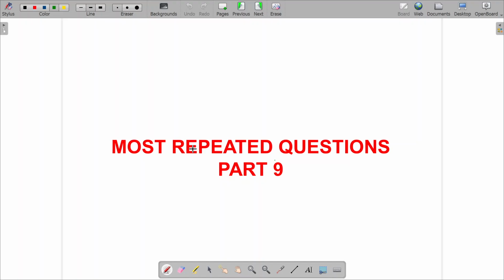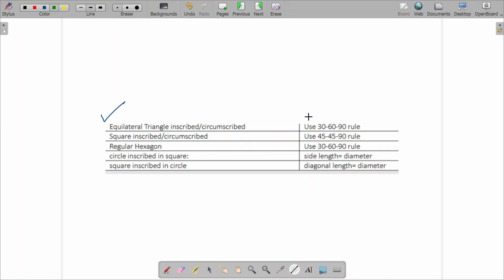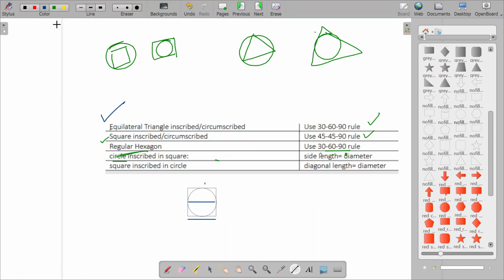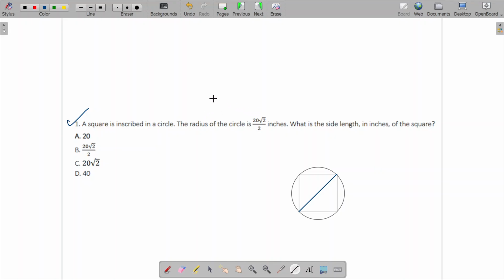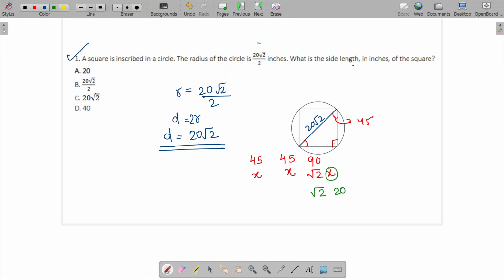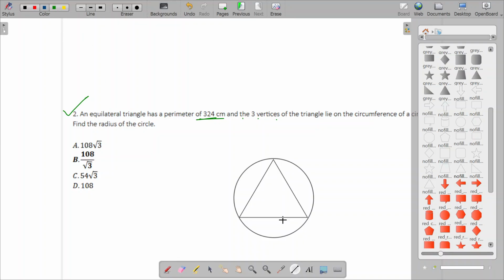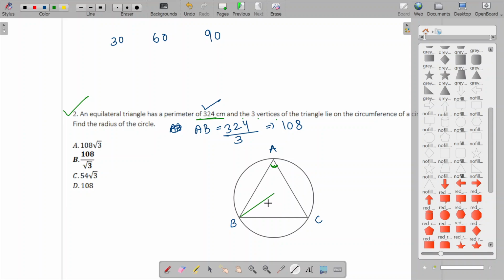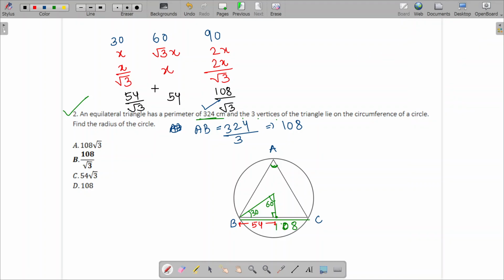Most Repeated SAT Questions Part 9 | You MUST Know! | SAT 2025 Prep Guide | December SAT 2025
Want to Boost Your SAT Score? Here are the Most Repeated SAT Questions you can't afford to miss in 2025!
To get SAT 2025 related Updates, JOIN

In this video, I cover the most common and repetitive SAT questions from past exams. These questions have a high chance of appearing again in SAT Math, Reading, and Writing sections. Perfect for students from USA, Canada, UK, India, and beyond aiming for 1400+ or a perfect 1600 score.

Whether you’re preparing for the Digital SAT or the paper-based format, this guide will help you understand question patterns, shortcuts, and strategies to solve them faster.

📚 What You'll Learn:

SAT Math most repeated questions & solutions

Common SAT Reading traps to avoid

SAT Writing grammar rules that always appear

Time management tips for SAT 2025